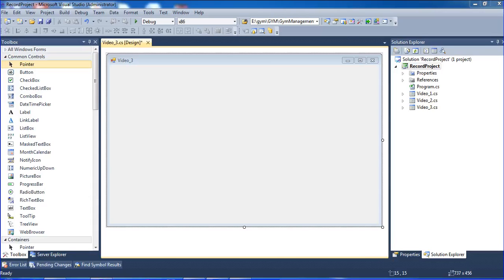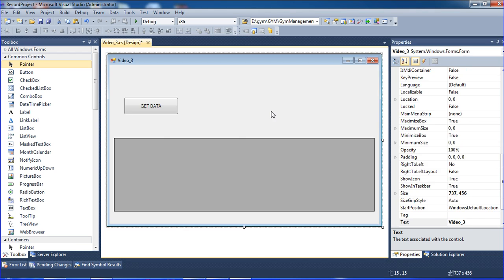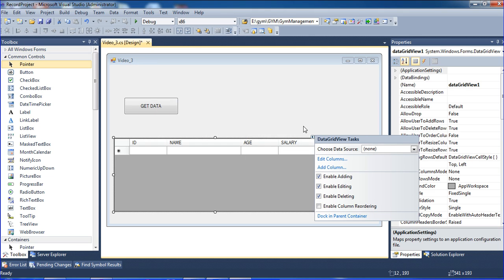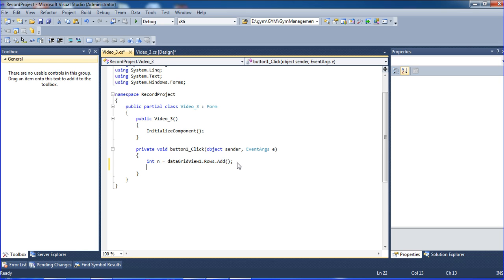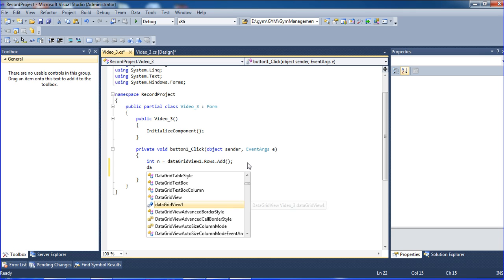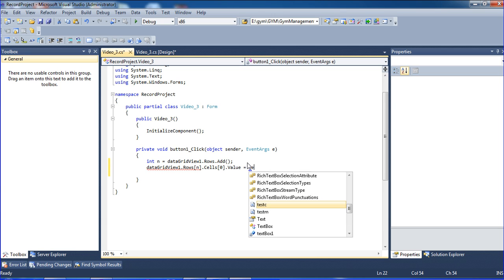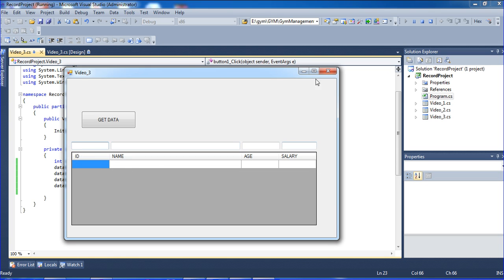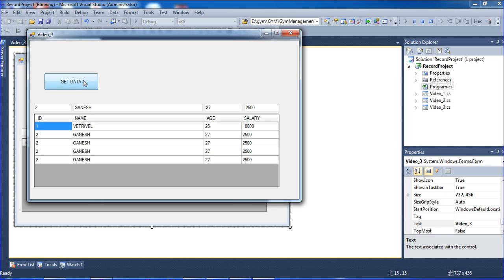Datagridview add data by Manuel in c#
This Video Will teach How to Add datas to datagridview by Programmatically.. See and Share Your Commands..